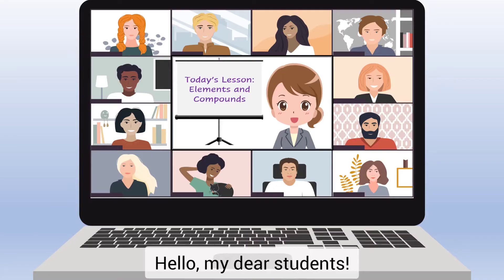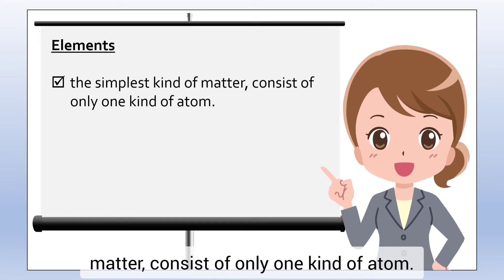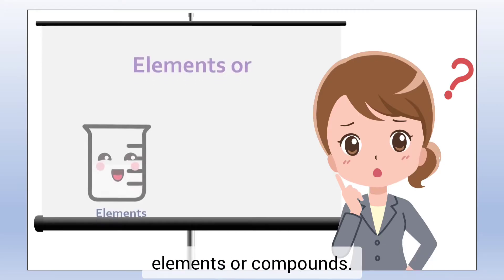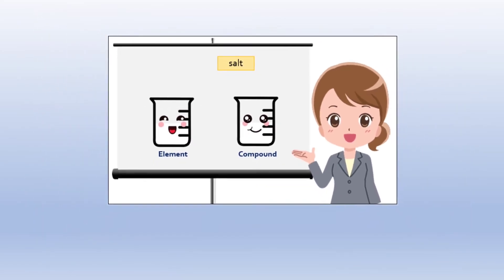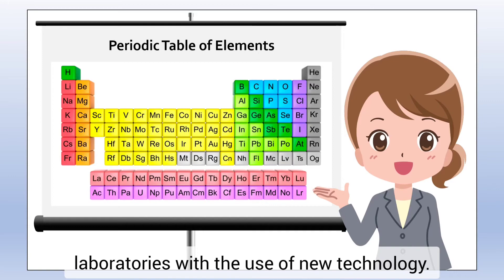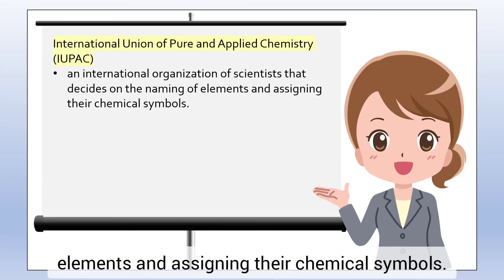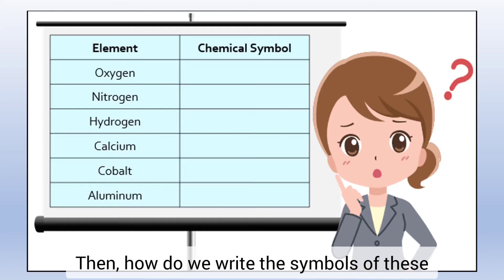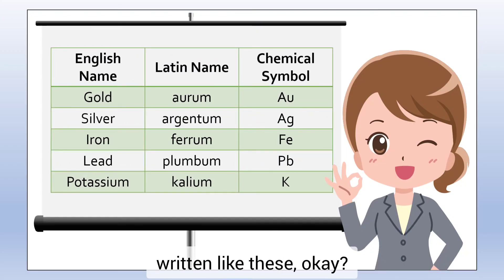Elements and Compounds | Simple Animation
This is a short video about Elements and Compounds.

A simple video about the difference between Elements and Compounds, with some examples.

*The videos/animations do not intend to replace the actual lessons.⁣
⁣These short animations and the interactive games are just add-ons and can be used for review, preview, motivation, etc.⁣

SCIENCE-7_Q1_W2_Mod2.pdf
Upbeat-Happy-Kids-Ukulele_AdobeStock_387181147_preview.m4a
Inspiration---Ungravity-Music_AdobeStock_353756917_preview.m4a